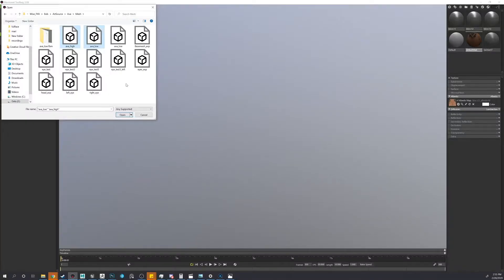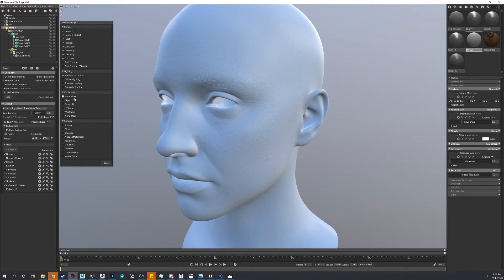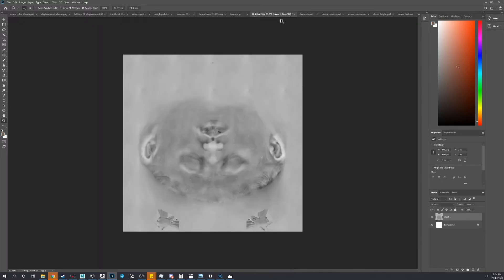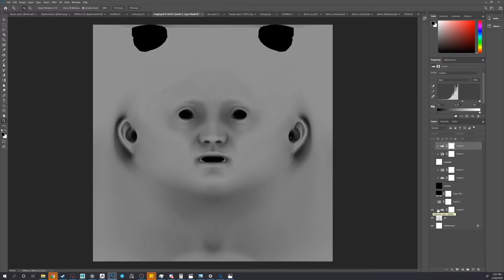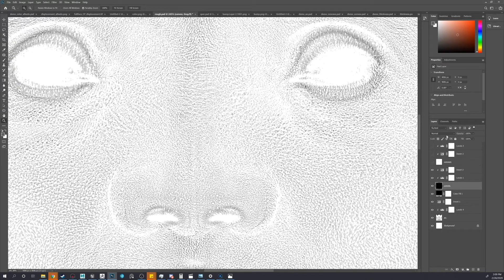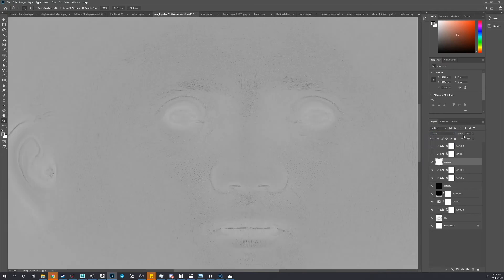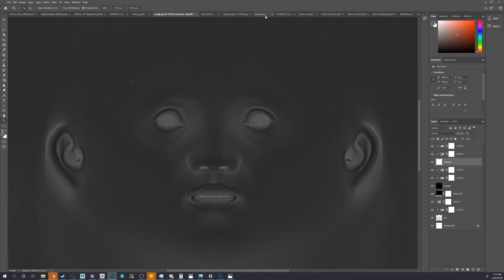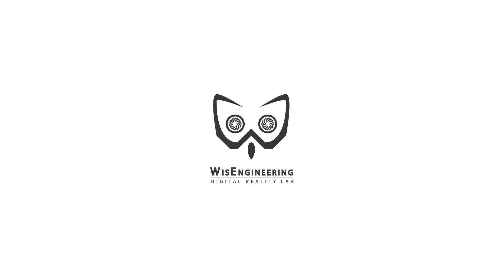Generating and Baking Maps | Realistic Character Creation UE4 1-9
In this tutorial you we will cover how to use Marmoset to bake maps. Content includes baking maps in Marmoset, creating roughness and spec maps in Photoshop.